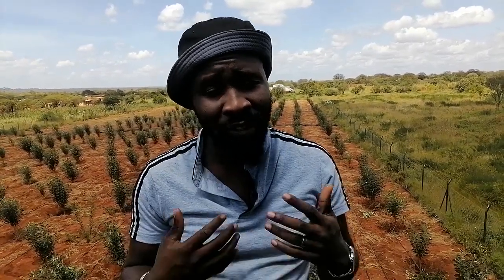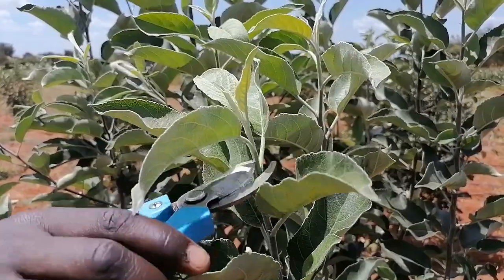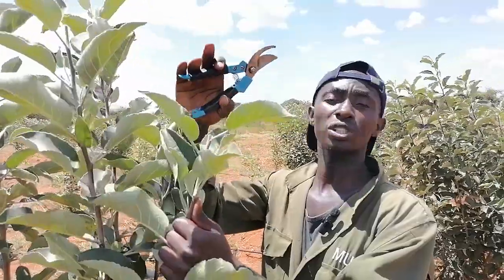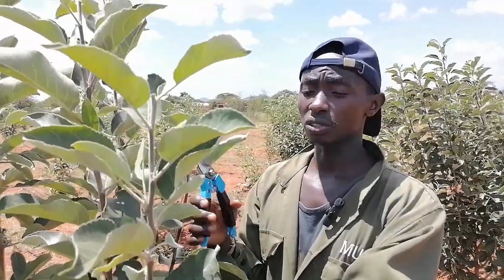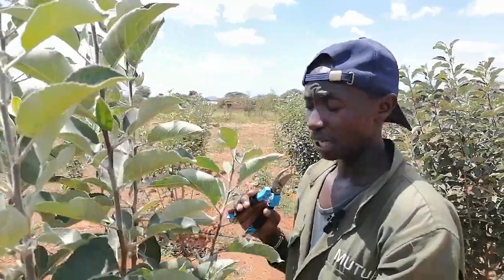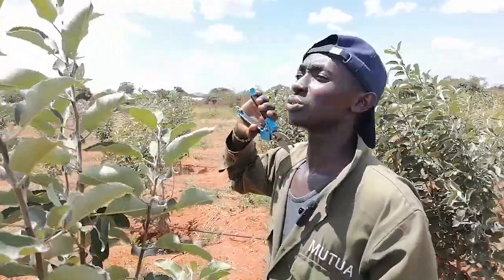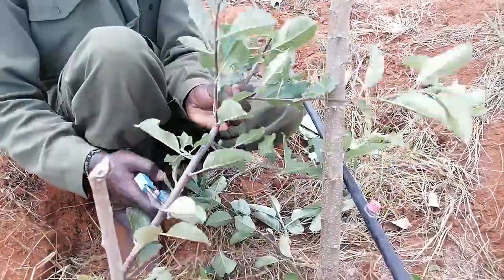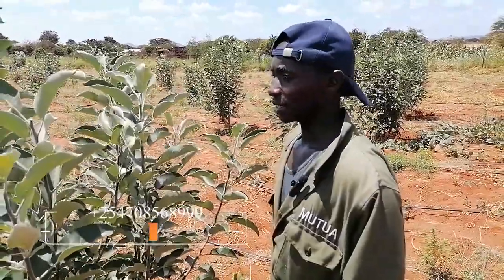How to trigger flowering & control pest in a 9 months old apple tree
Pruning and training the apple trees to optimize their growth and yield.
Pruning is the process of removing the unwanted or excess branches, twigs, or buds from the tree. Training is the process of shaping and directing the growth of the tree. Pruning and training are important for the following reasons:
✅ To improve the light penetration and air circulation in the canopy
✅ To balance the vegetative and reproductive growth of the tree
✅To remove the diseased, damaged, or dead wood from the tree
✅ To regulate the fruit size, quality, and yield of the tree
✅To facilitate the pest and disease management and harvesting operations

The best time to prune and train the apple trees is in the dormant season, which is usually during the hotter months. You should use sharp and clean tools, such as pruning shears, saws, or loppers, to make a clean cut.